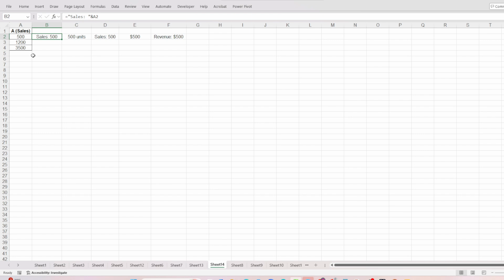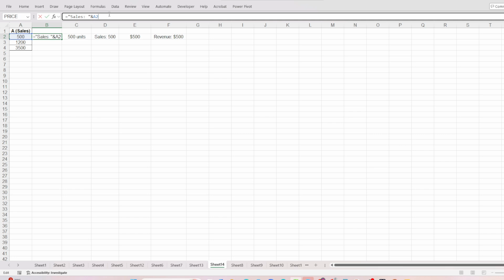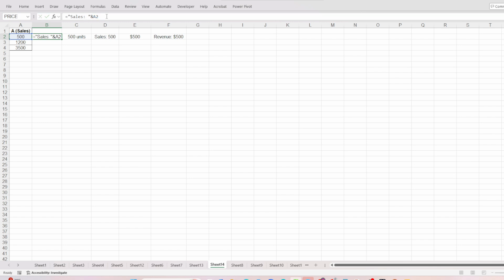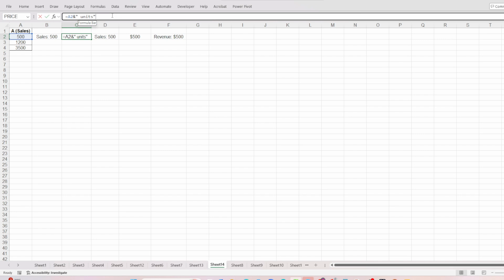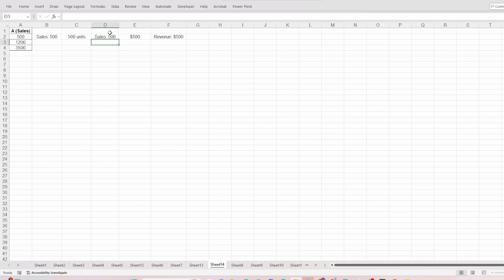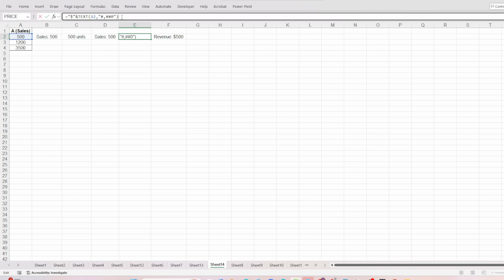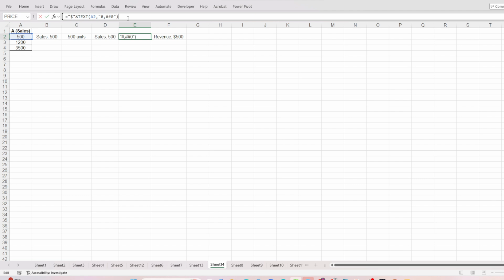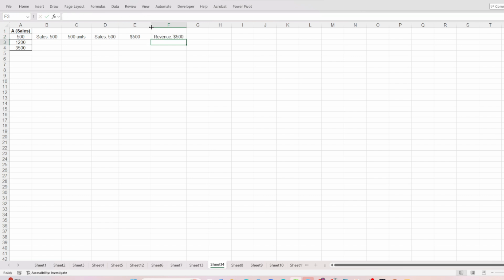How to Add Text to Numbers in Excel [2026 Easy Guide]